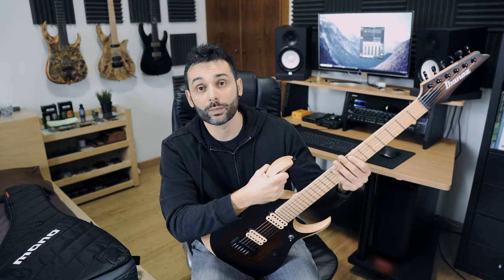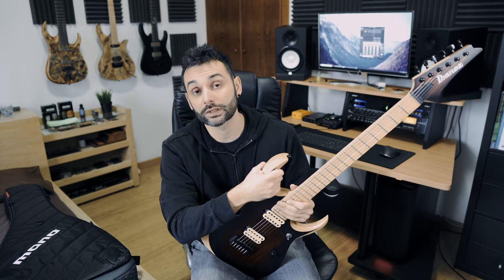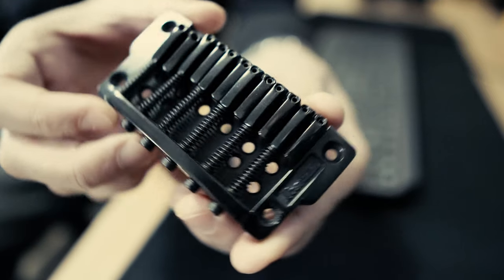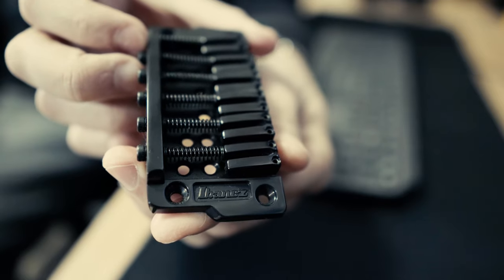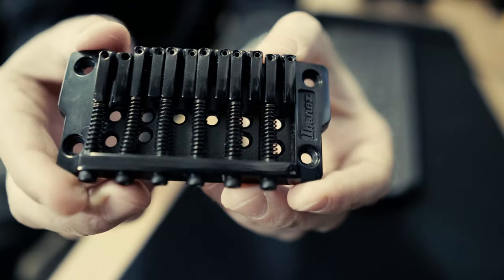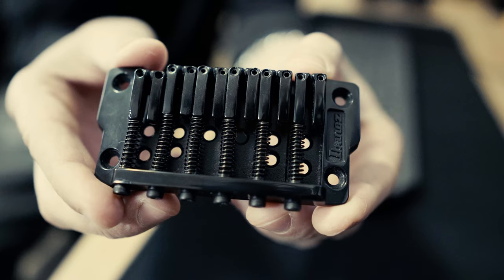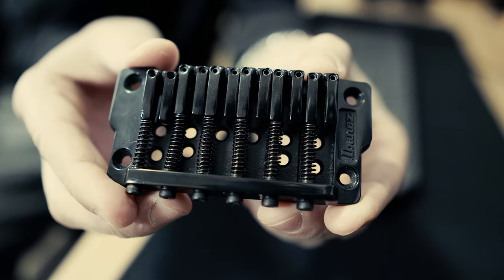Ibanez RGDIX6MRW | Hipshot Ibby HM Upgrade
Third and last? episode with the upgrade project on the RGDIX. Today we deal with the cheap Gibraltar bridge most of the new ibanez come with. The obvious choice is the Ibby HM Guitar Bridge from Hipshot, since is made exactly to retrofit the old one. Tools needed? A singlescrew. No need to make anything to show you "how" it's done... 4 screws and you're done. Amazing results!